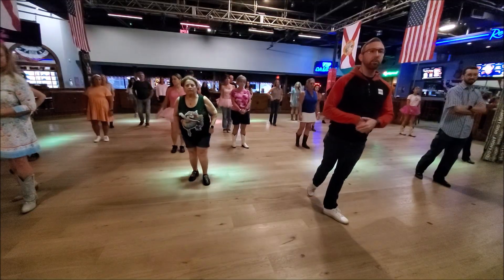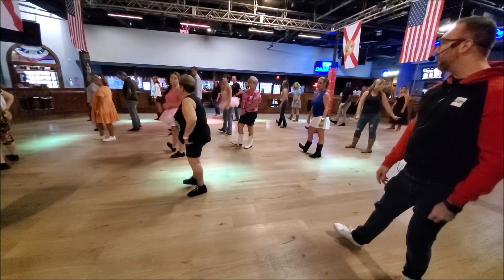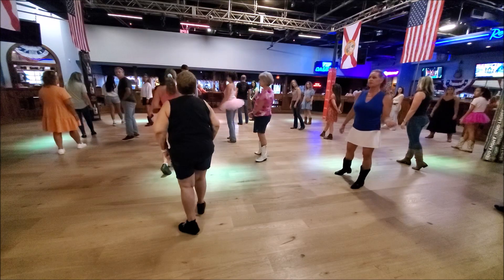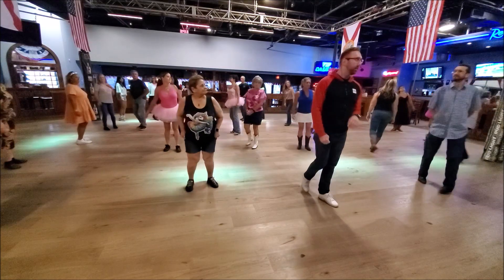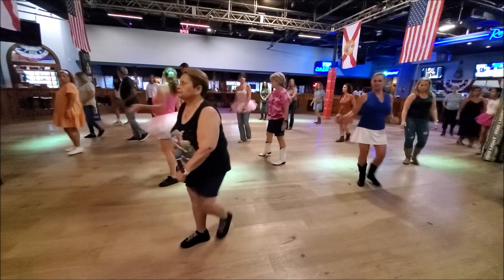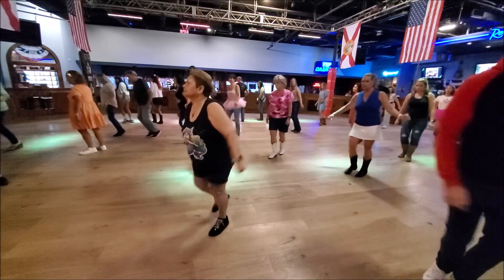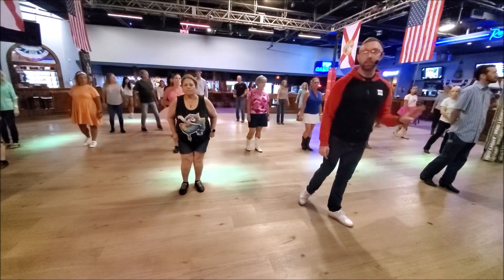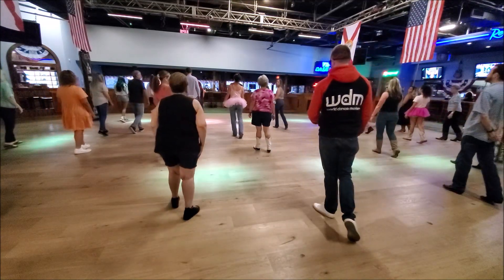See It Like You LD By Jason Turner & Trevor Thornton Lesson With Jason At Renegades On 7 30 24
Dance:   See It Like You Line Dance By Jason Turner & Trevor Thornton
                32 Counts,  4 Walls,  Intermediate;  1 Restart
Song / Artist:   See It Like You by Spencer Crandall
Renegades,

The music tracks are not intended to infringe any copyright laws in any way.
No profit is gained from this.